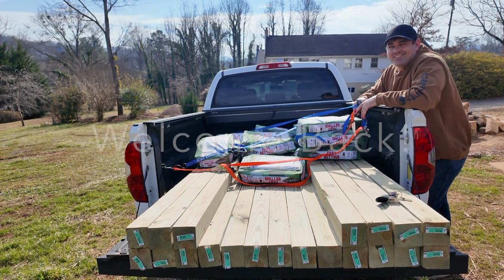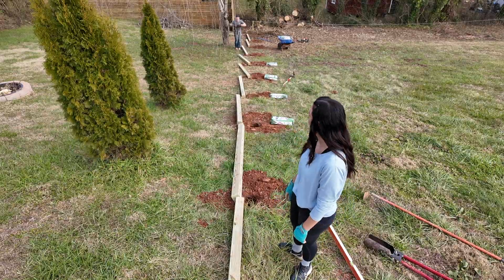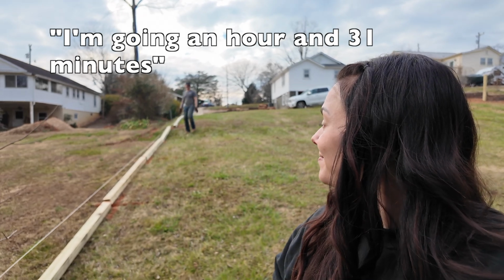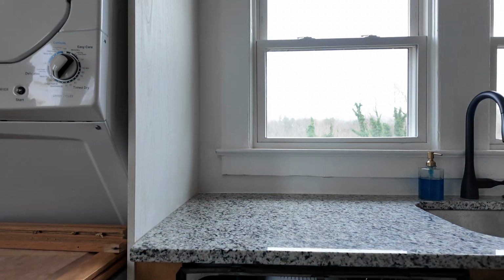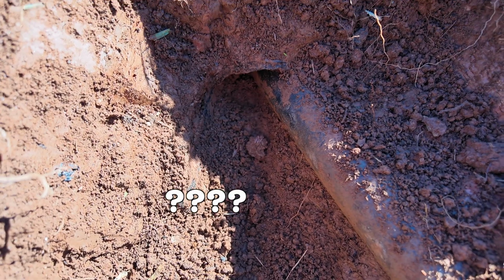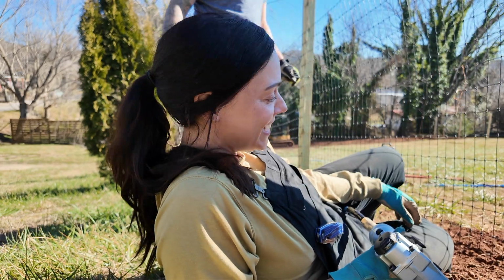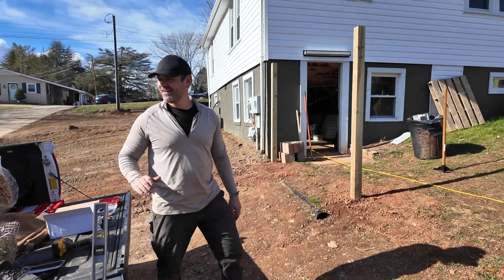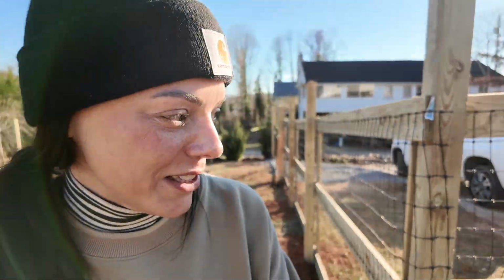Finishing the fence...?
New year, same project! Sky & MY continue building their farm fence but run into issues and delays. Heavy equipment on the scene...